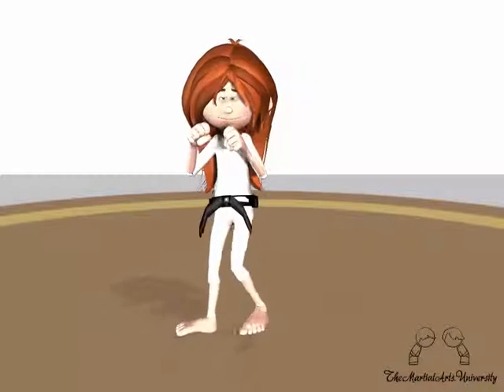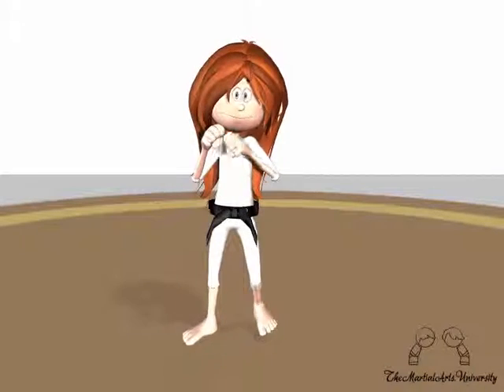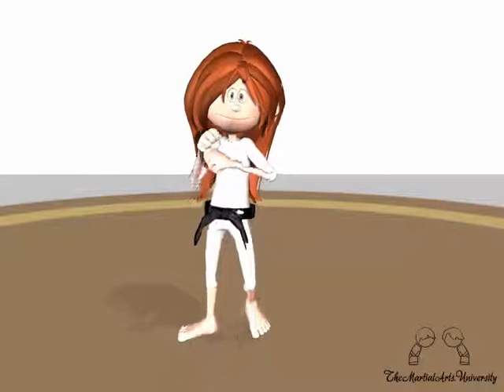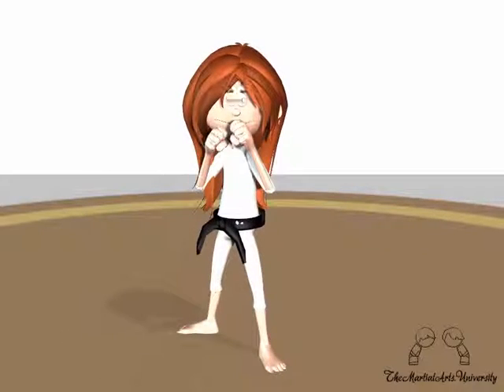TMAU - Taekwondo Kicks Axe Kick Girl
There are many types of Kicks and this shows the Axe Kick

This is one of many videos that are loaded onto - the online learning portal that compliments your classroom martial arts training and tracks your progress.

We are using theMartialArts.University - is your Martial Arts school?